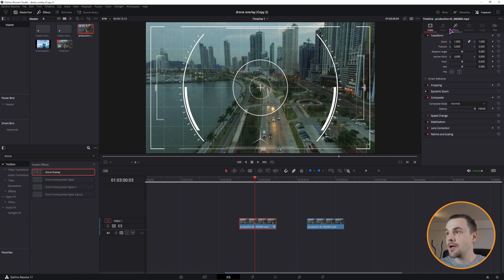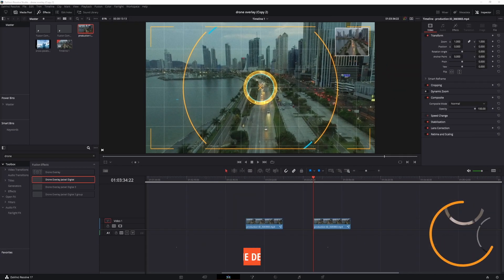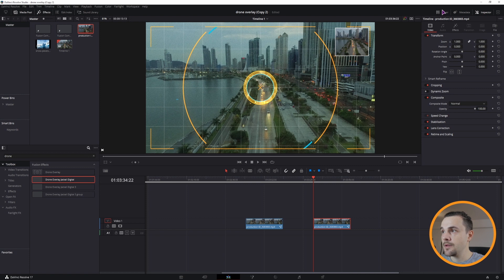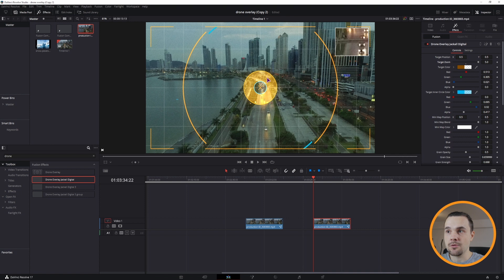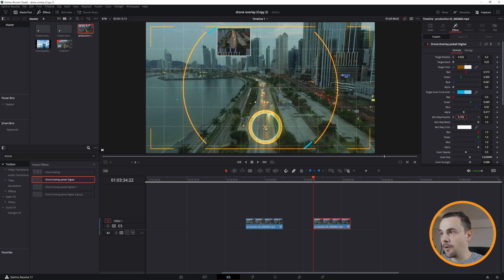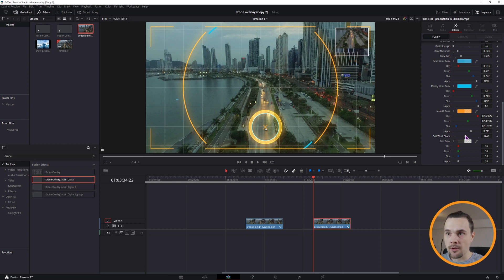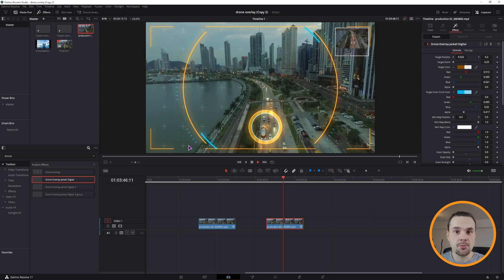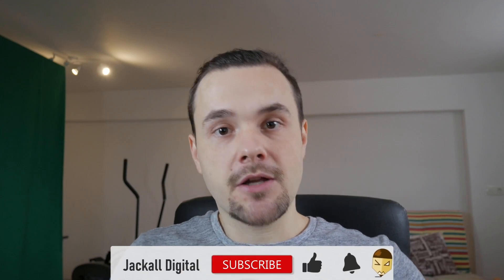DaVinci Resolve Drone Effect FREE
In this video I present my FREE Drone Effect that you can overlay on top of any video clip inside DaVinci Resolve. I quickly show the settings that you can use - what's special is the mini map that is overlayed and also adjusts the zoom if you change the video size, which is great for zooming in or out of a drone footage.

Tha drone effect also has a continuous animation but you can only change the color of those elements.

You can downlod the Drone effect and my other freebies on my